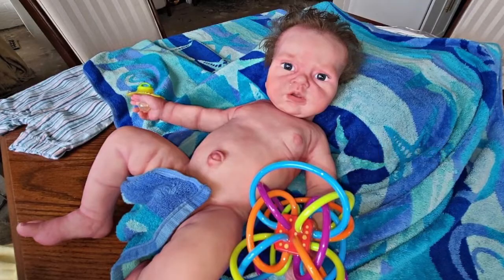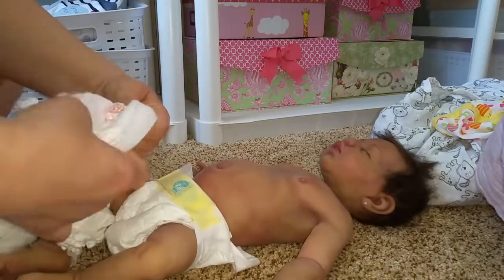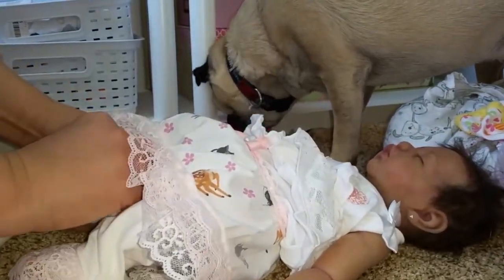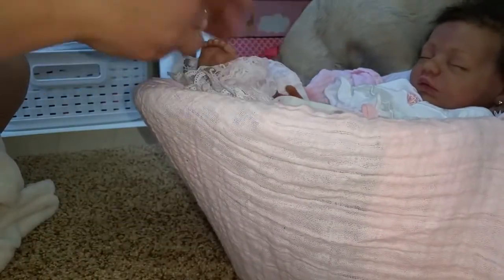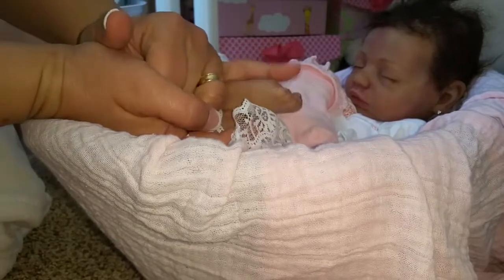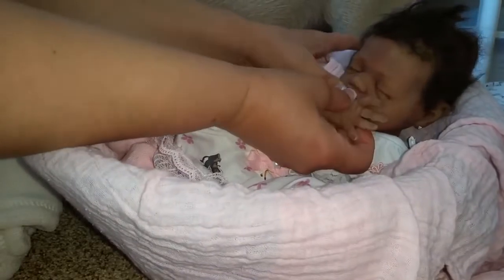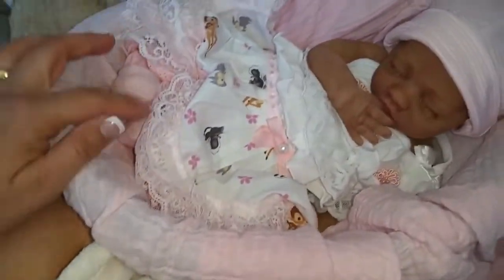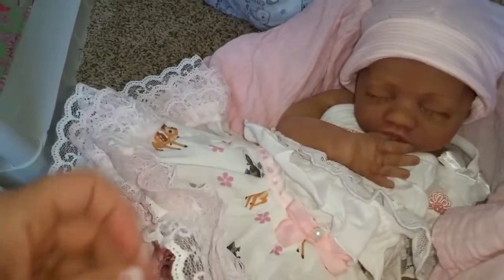Alaska in Her Baby Basket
infertility
dementia
Alzheimer's
depression
anxiety
OCD
PTSD

WE GET ASKED THIS A LOT, SO I MADE A VIDEO:
infertility
dementia
Alzheimer's
depression
anxiety
OCD
PTSD

siliconebaby fullbodysilicone fullsiliconebaby rebornbaby reborndoll siliconereborn reborn THANKFUL FOR MY FAMILY, MY BABIES 🧡 AND FOR YOU! This video is INTENDED FOR viewers 13 and up! Although it is not within our full control to predict who will view our videos, our channel was created with a mature, childbearing age or greater audience in mind. The high end silicone and reborns featured in our videos are made by artists all around the world and are very costly. They can be used for work in therapy for (but not limited to)
infertility
dementia
Alzheimer's
depression
anxiety
OCD
PTSD

(Click video link below):
siliconebaby fullbodysilicone fullsiliconebaby rebornbaby reborndoll siliconereborn reborn fullbodysiliconebaby fullsiliconebaby fullbodysilicone siliconebaby siliconebabydoll rebornbaby silicone reborn This video is INTENDED FOR viewers 13 and up! Although it is not within our full control to predict who will view our videos, our channel was created with a mature, childbearing age or greater audience in mind. The high end silicone and reborns featured in our videos are made by artists all around the world and are very costly. They can be used for work in therapy for (but not limited to)
infertility
dementia
Alzheimer's
depression
anxiety
OCD
PTSD